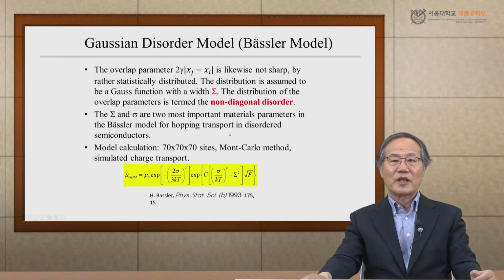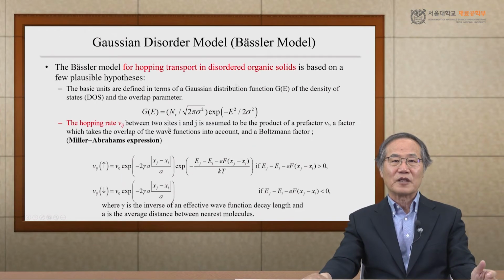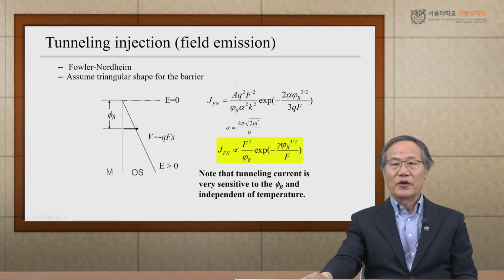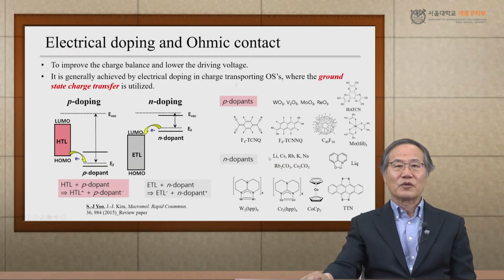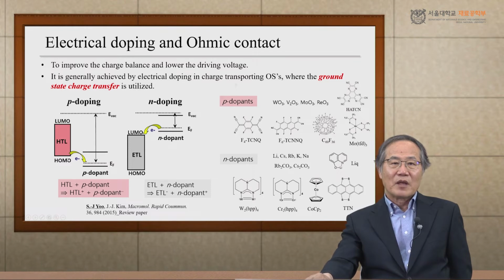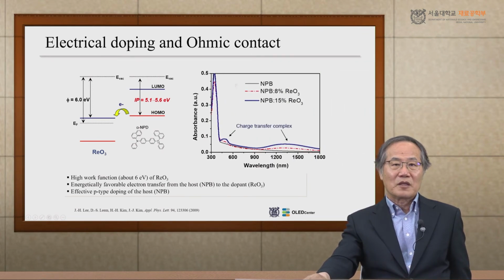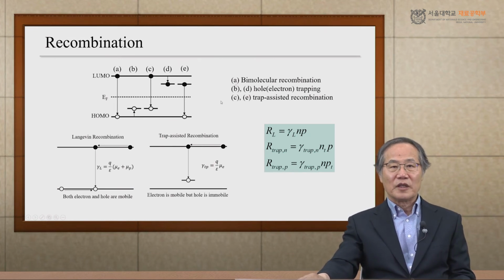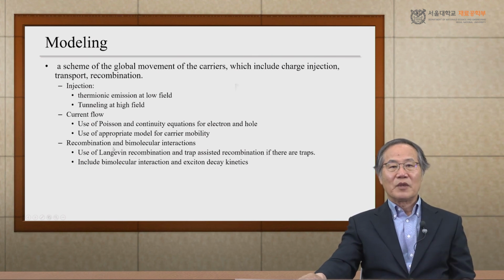Jang-Joo Kim Lect 4. Physics of Organic Light Emitting Diodes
Lectures Physics of Organic Light Emitting Diodes 4 (Prof. Jang-Joo Kim by Seoul National Univ.)MSE-SNU